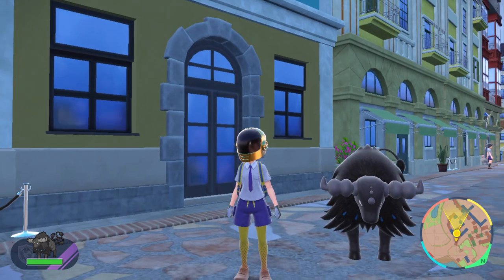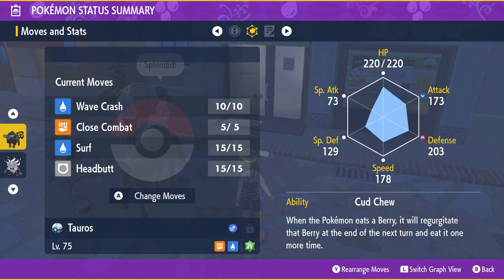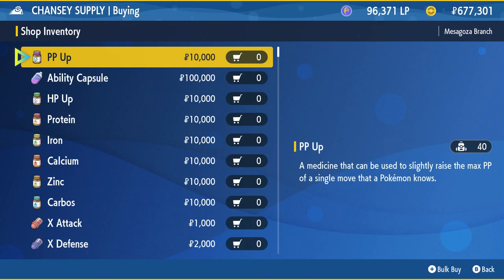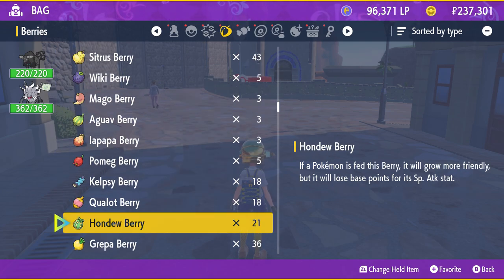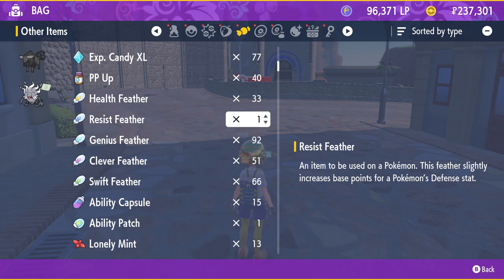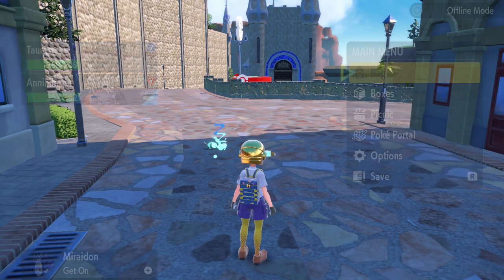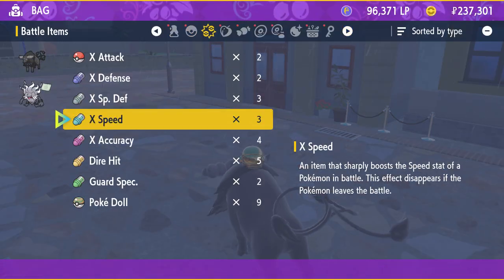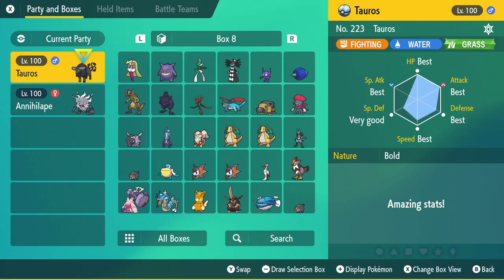HOW TO MAKE COMPETITIVE POKEMON IN 5 MIN!POKEMON SCARLET VIOLET EASY AND FAST!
❱Thumbs up! 👍